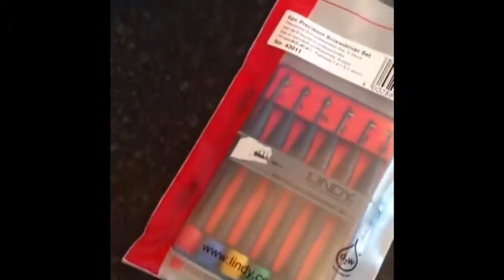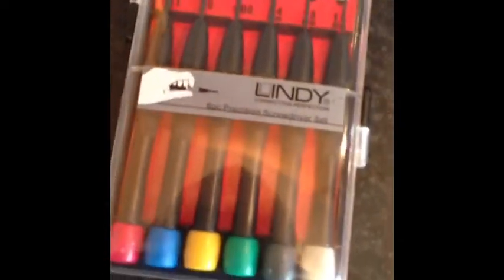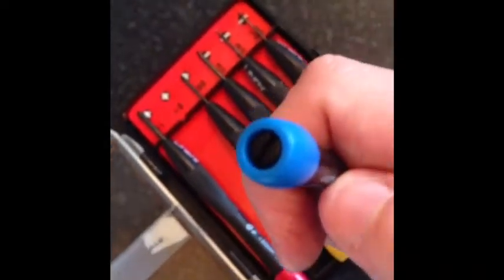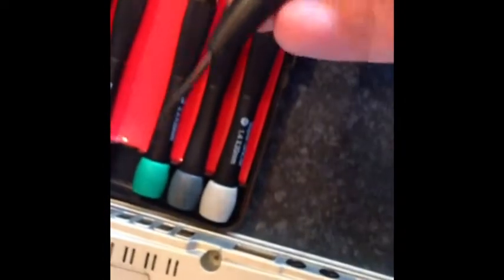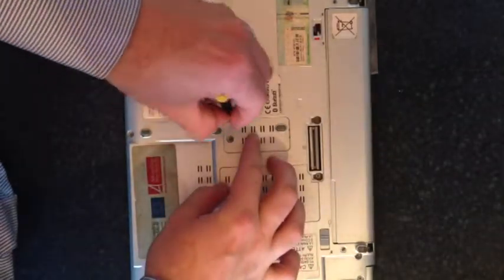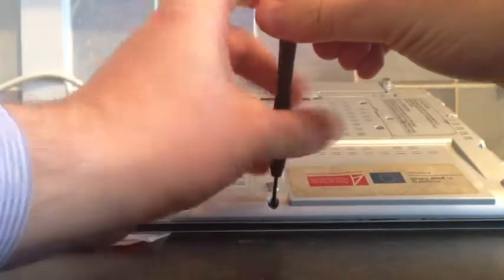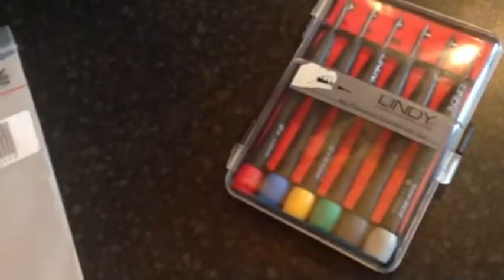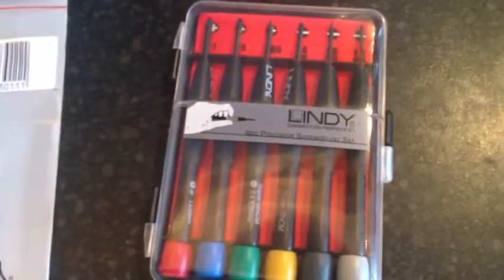Lindy Precision Laptop Screwdrivers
A review of the Lindy laptop screwdriver set. I got these to help with laptop repairs and they are fantastic for giving access to small screws. The Lindy precision screw driver set is recommended.